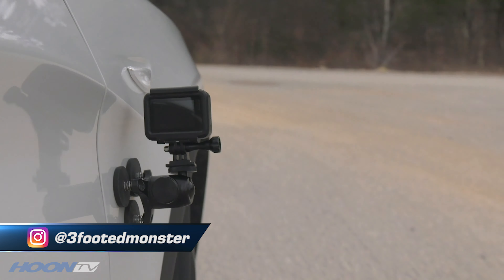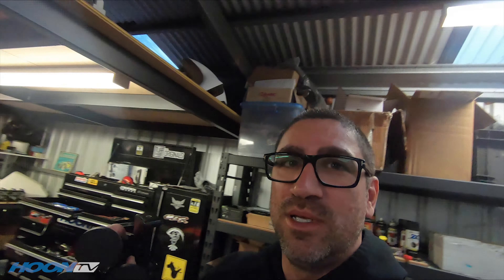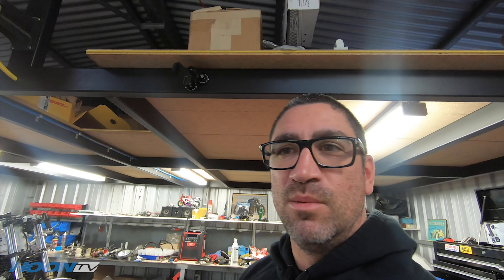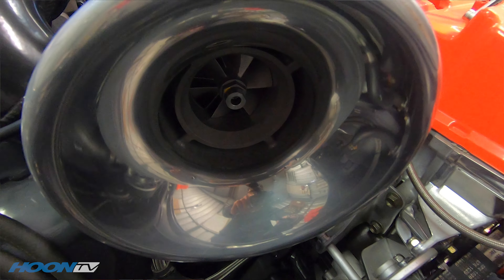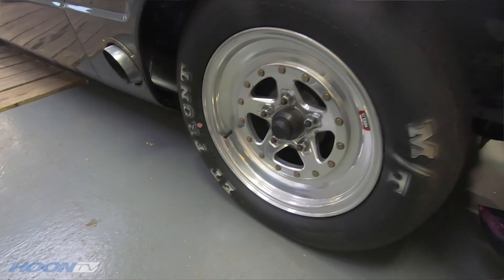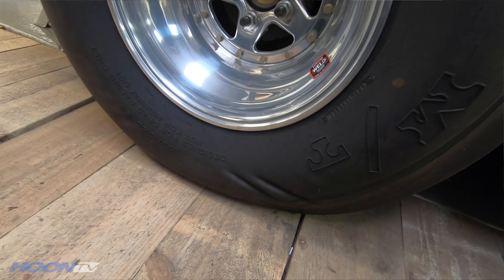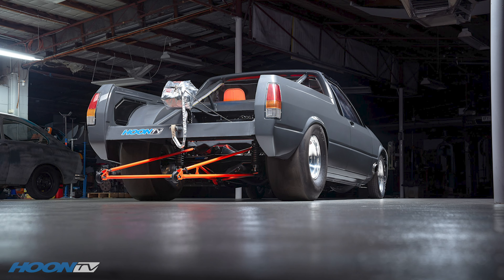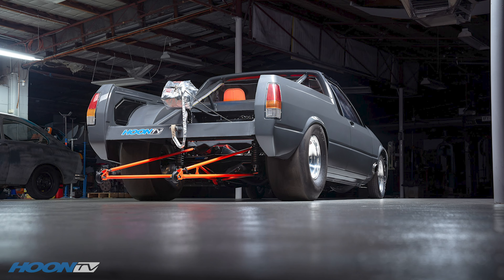1000hp or so... Lets get it done!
Oh yes! The Falcon is getting some work done on it and it will get driven. Here's hoping that the first outing will be when it can be towed there with the Landcruiser!

It's been a long time in the making, but the ute isn't far off. Actually really can't wait to drive it now!

Check us out on Instagram via @hoontv and search HoonTV on Facebook!

All content Copyright ownership is held by Hoon Media unless otherwise stated.